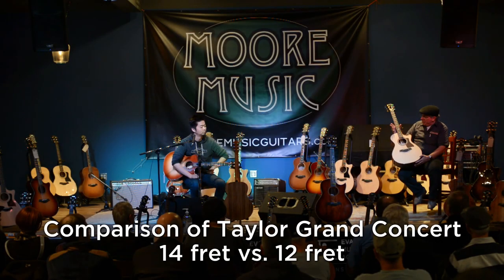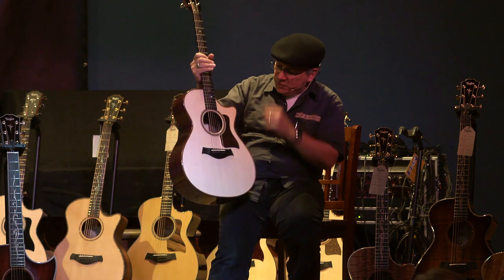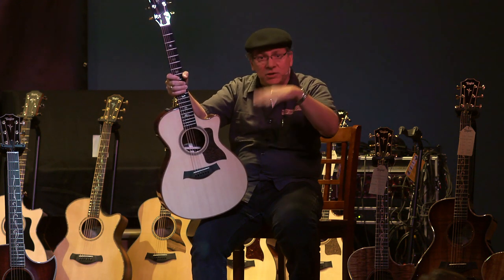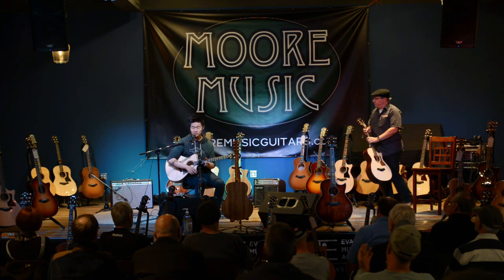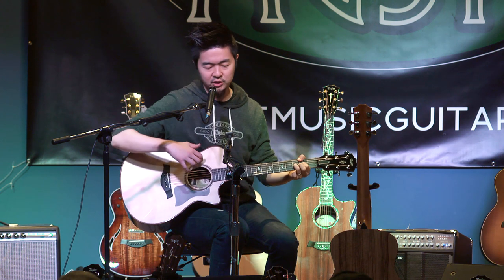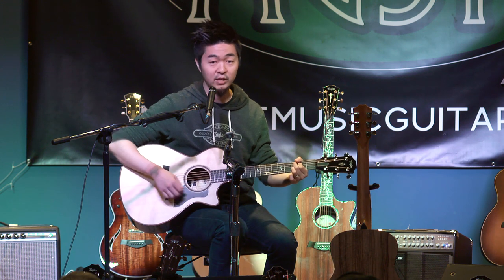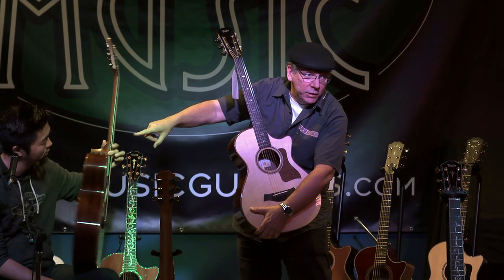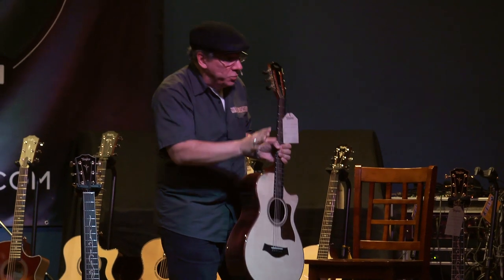Taylor RoadShow 2019 Grand Concert 14 fret Vs 12 fret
Last month we hosted the awesome guys from the Taylor Factory at our annual Taylor Roadshow. Rich and Kenny are comparing the Grand Concert 14 Fret vs the 12 Fret.